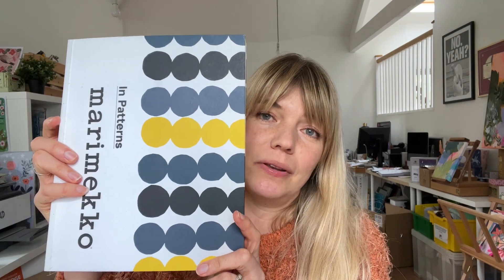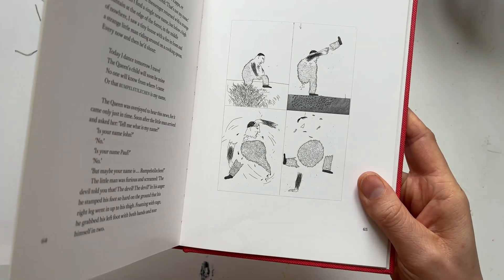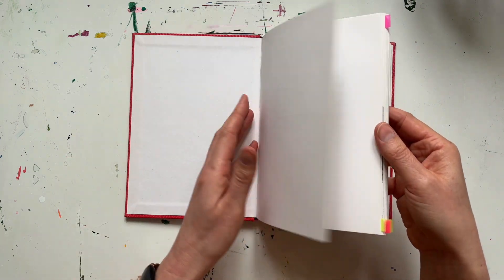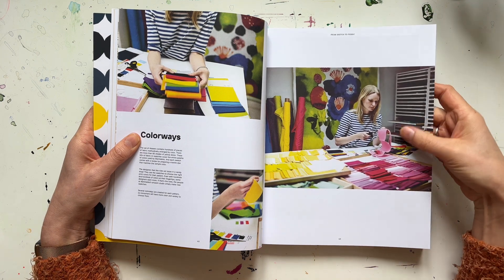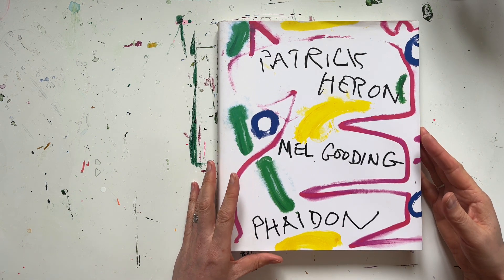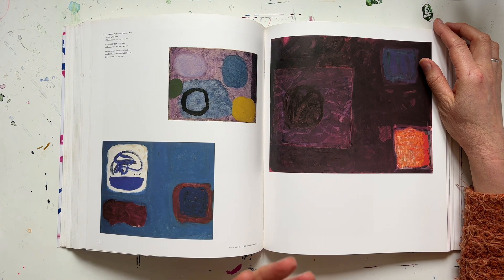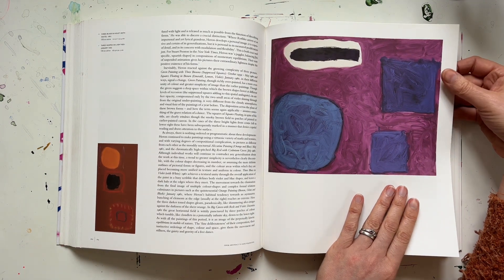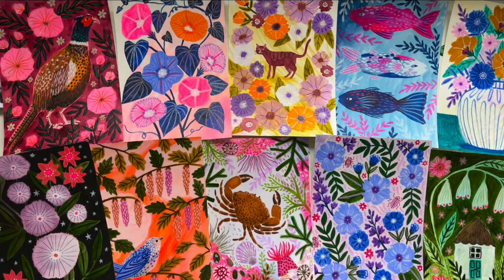Books for Art Inspiration - Part 3! Art Books: David Hockney's Etchings, Marimekko and Patrick Heron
Hello! Here we go with part 3 of my Books for Art Inspiration series!

This month I look at another three books from my art book collection and chat about what I find inspiring about them. We will look at a little book of fairy tale etchings, a beautiful book about pattern designers and one of my favourite artist monographs.

Six Fairy Tales from the Brother's Grimm with Illustrations by David Hockney
In Patterns - Marimekko
Patrick Heron by Mel Gooding

Lee